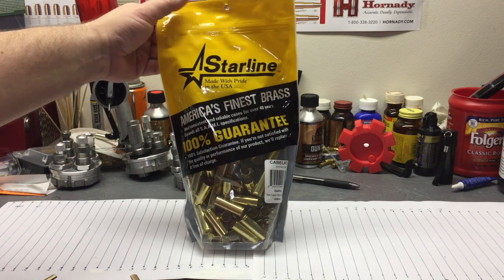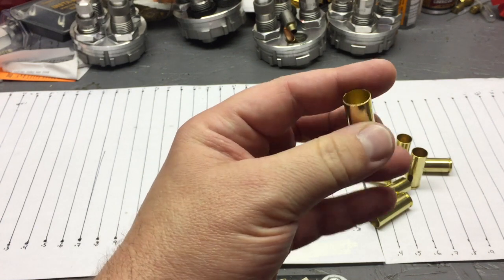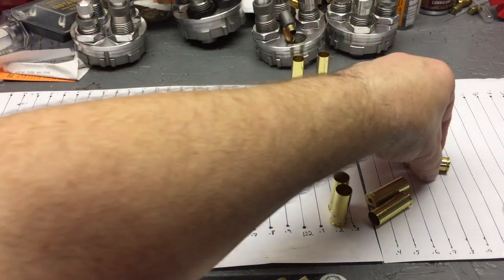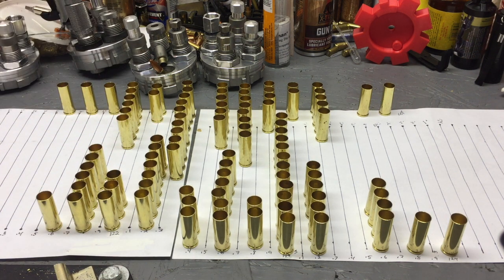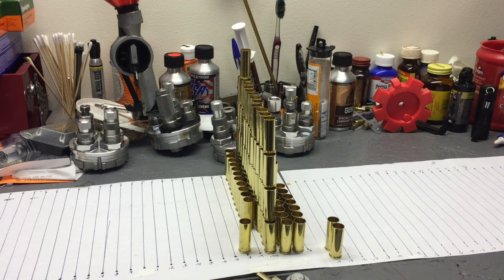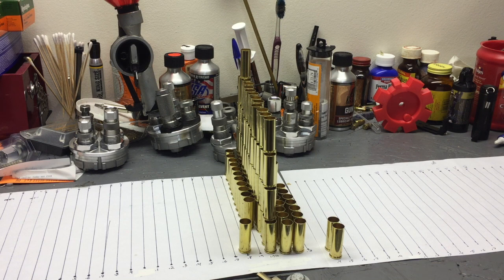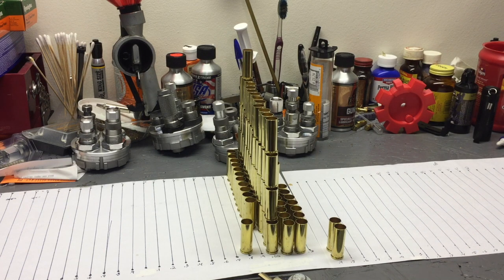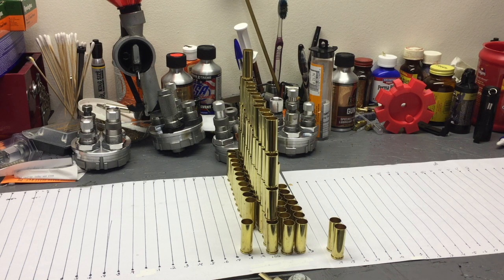454 Casull Starline Brass How Consistent are they?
How Consistent are they? Checking weight and length of the starline 454 casull brass.